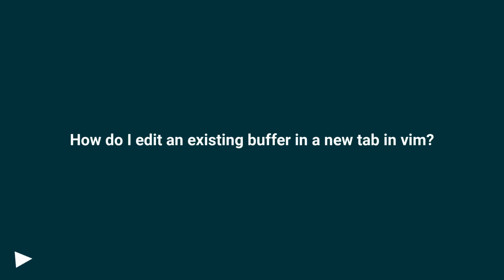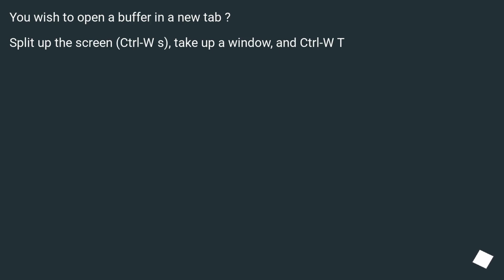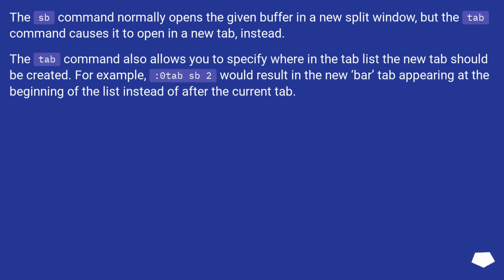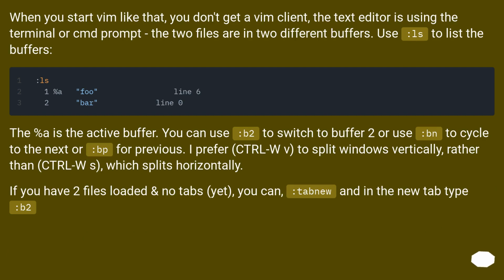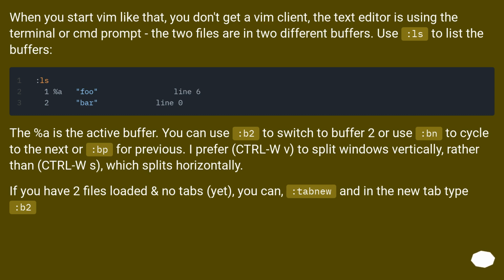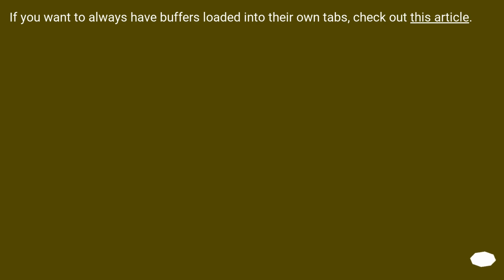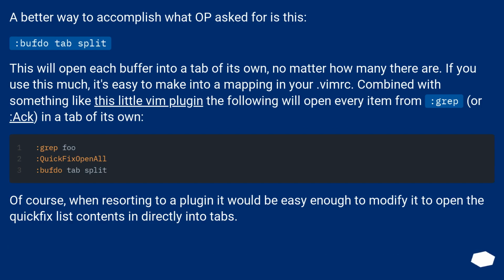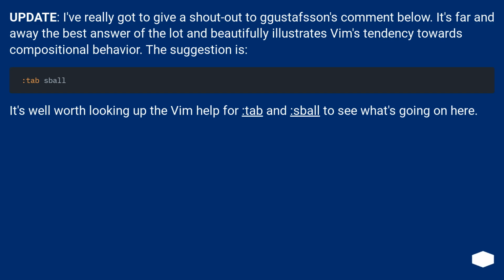How do I edit an existing buffer in a new tab in vim?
Chapters
00:00 Question
00:28 Accepted answer (Score 62)
00:45 Answer 2 (Score 41)
01:46 Answer 3 (Score 35)
02:54 Answer 4 (Score 30)
04:04 Thank you